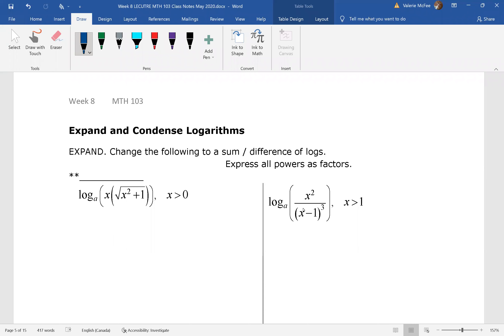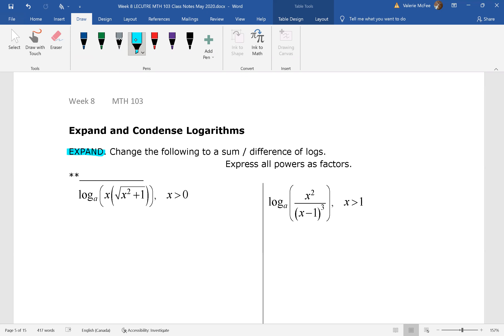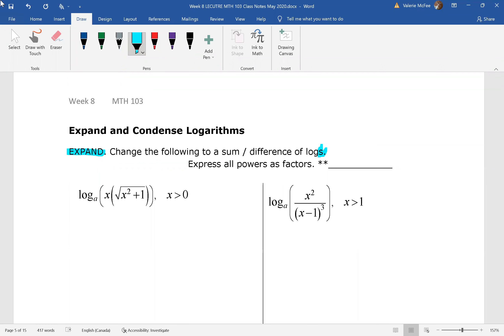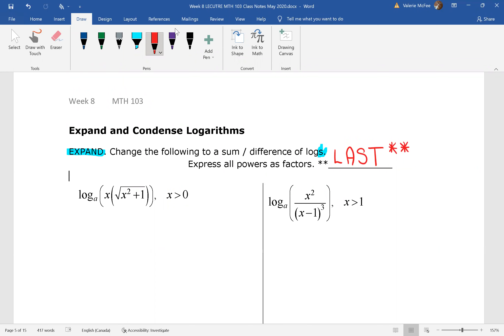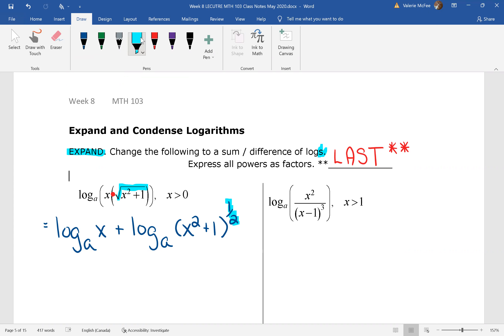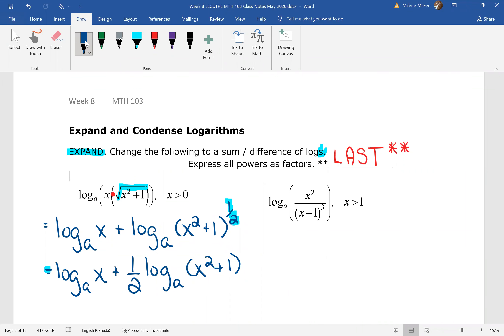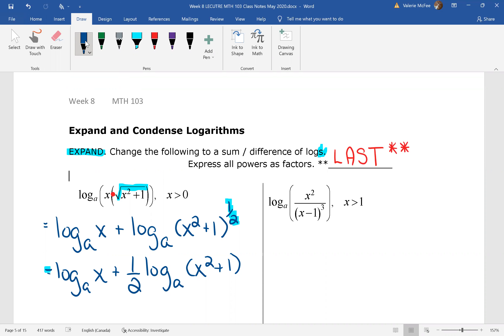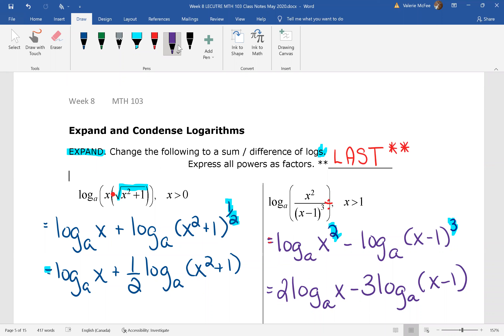8F Intro to Expanding Logs